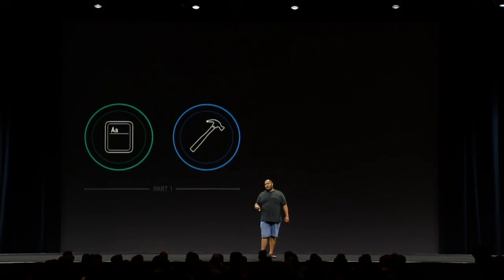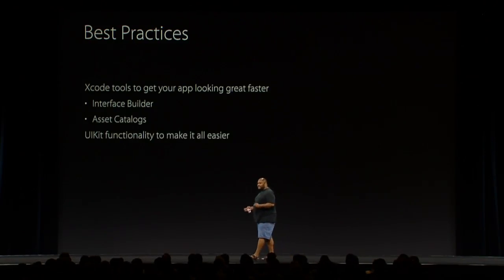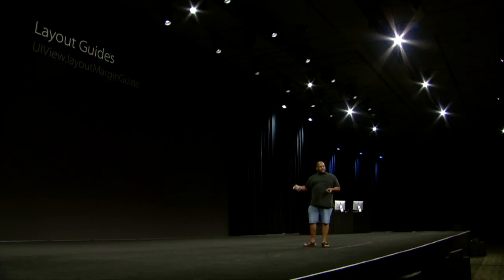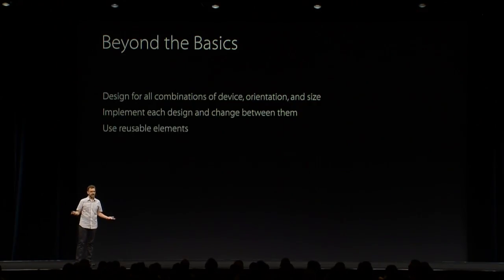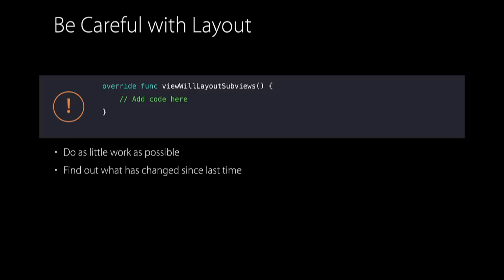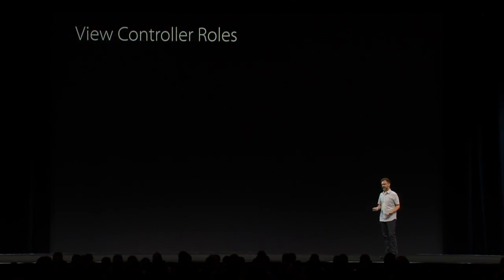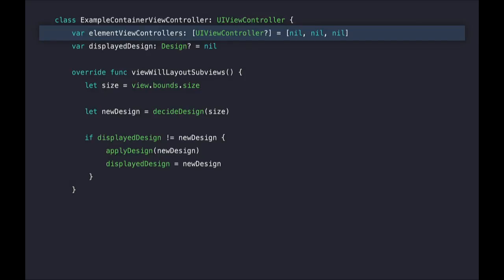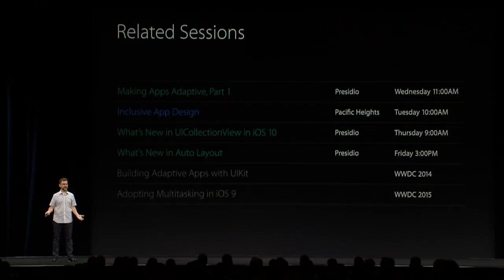Making apps adaptive part 2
In this second part of a two part series, go beyond the basics in understanding how to make your apps adaptive. Learn through practical examples how to extend your application interfaces using UIKit. Get introduced to best practices for structuring your app for flexible interface designs. Learn from the experts what to keep in mind as you build apps for the future, today.